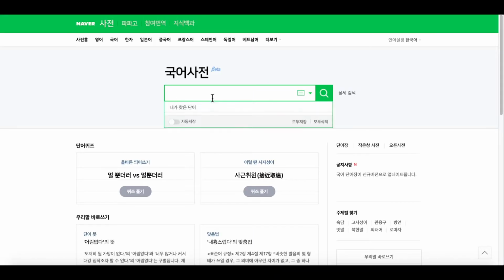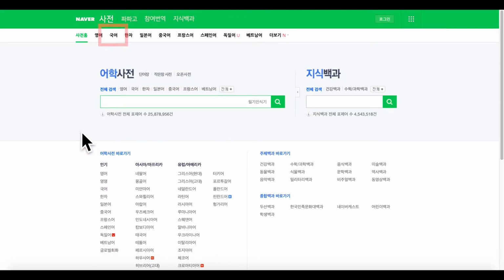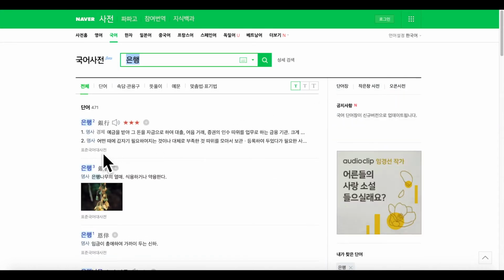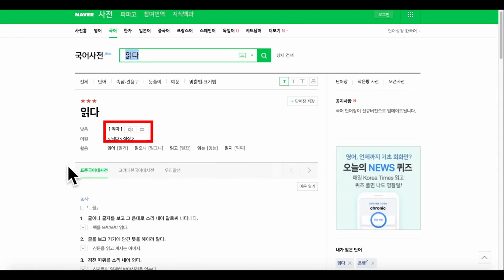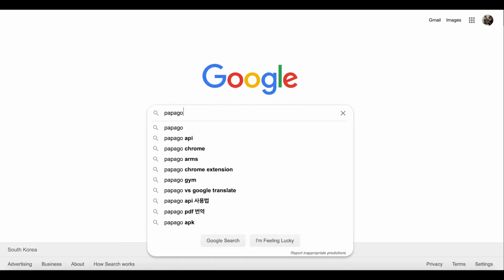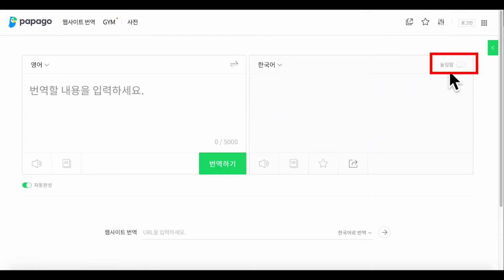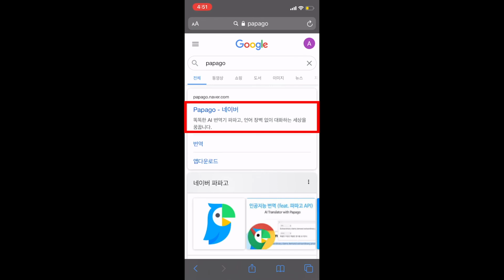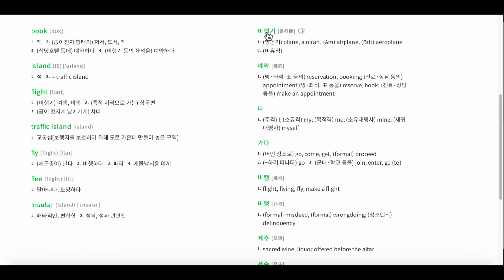the Best Korean dictionary and AI translator with pronunciation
*Correction: 'Papago' can translate 5,000 letters at a time.

Hello, today I will introduce two Korean websites that can help your Korean study.

1. Naver dictionary: You can find words and listen to its pronunciation.
2. Papago translator: It's made by a Korean company(Naver) so the Korean translation is
    very natural and accurate compared to Google's. You can also listen to the pronunciation
    of the translated sentences and it's very natural!

You don't need a Korean keyboard and also no need to install an app.
Check out how to use them with your computer and your cell phone now.
You can study Korean vocabulary anywhere.
It will definitely help you studying Korean and Hangul(Hangeul).